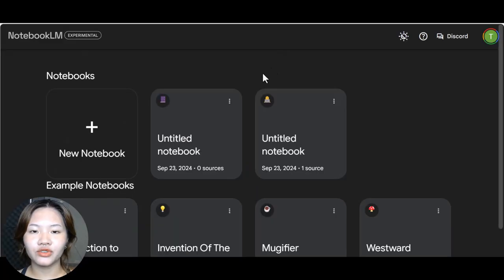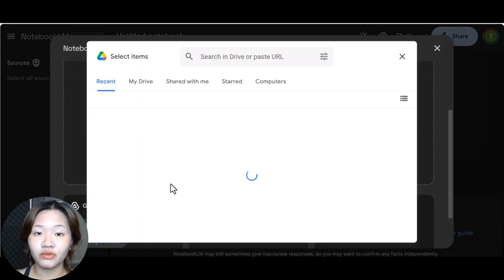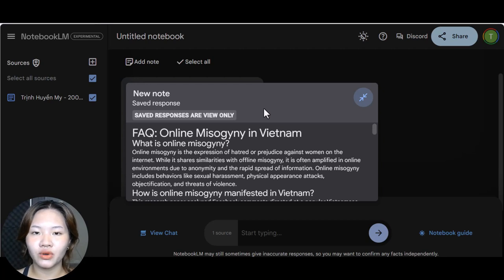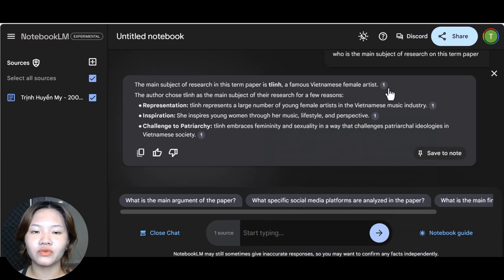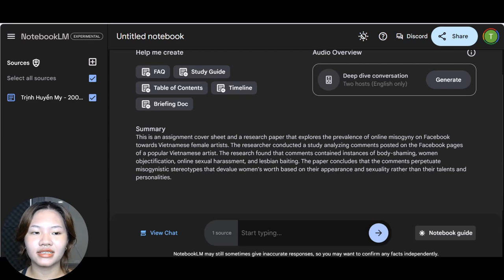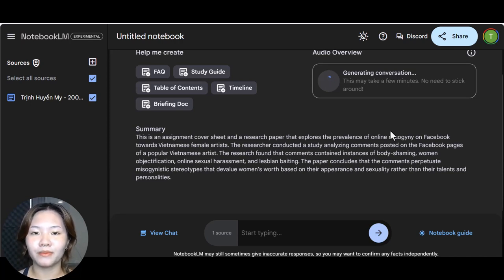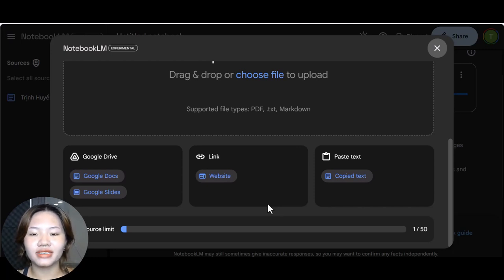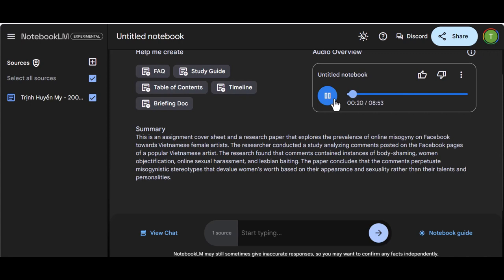How to Make a Podcast for FREE using NotebookLM | Google's New AI Tool | Best Note-Taking App EVER!?